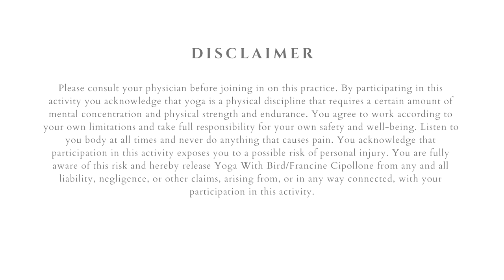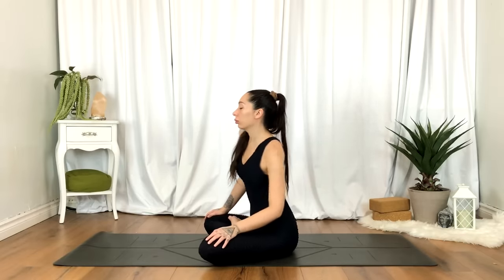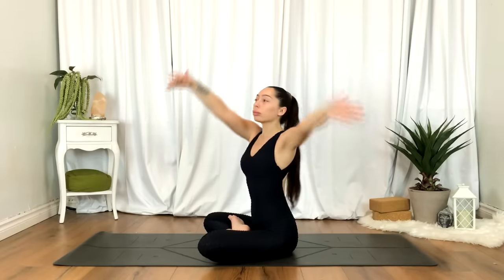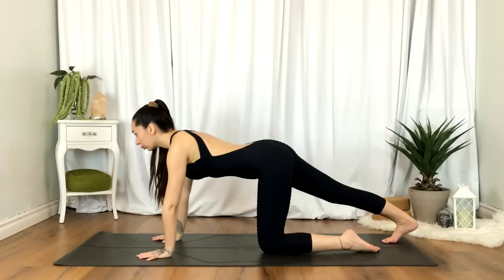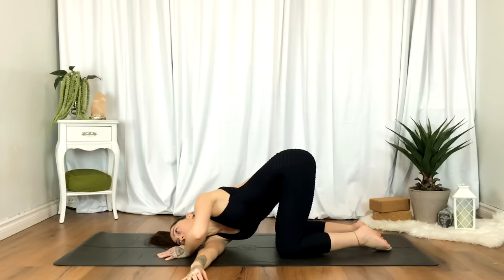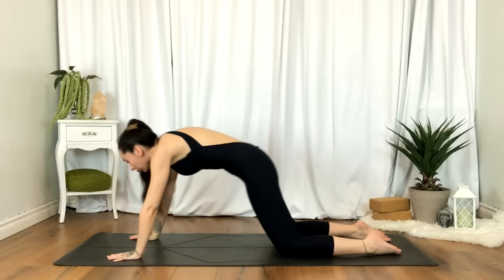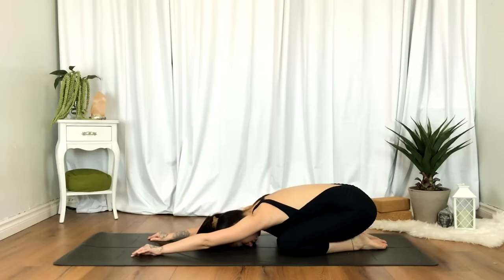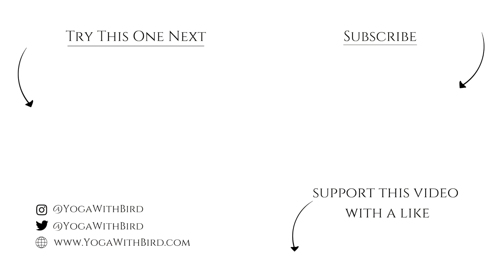10 Minute Yoga Full Body Stretch for Stiff Bodies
Do this gentle 10 minute yoga class to release tension and stiffness from the entire body. This yoga for stiff bodies class is perfect to do every morning or anytime you need a bit of movement. You can even use this practice as a warm up before a longer yoga class or right before or after your workout or run. Join me in this quick 10 minute morning yoga full body stretch to feel your best!

The Katia Bodysuit  i am wearing is gifted to me by Babelicious Wear which i am absolutely in love with! As you may know i hate wearing alot of clothing to practice yoga in because wearing less is less restricting and freeing for me personally. Babelicious body suits truly feel like a second skin and allows you to focus on the practice rather than pulling and tugging on your leggings.

You are able to purchase your own now through to December 10th and after that you may sign up to be on the wait list.

Yoga Essentials:
Yoga Mat
Yoga Blocks (Cork)
Yoga Blocks (Foam)
Yoga Strap